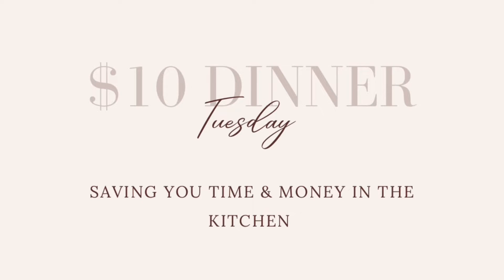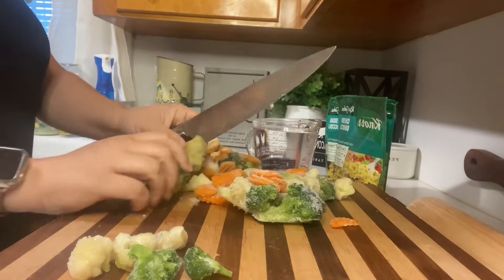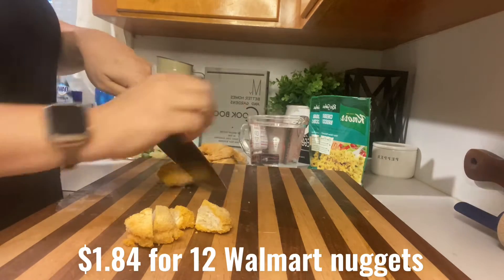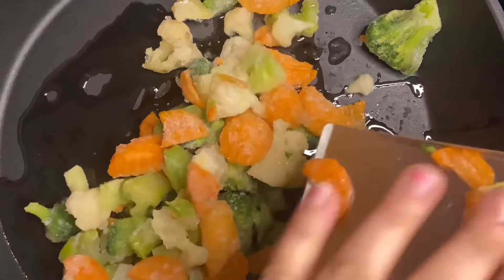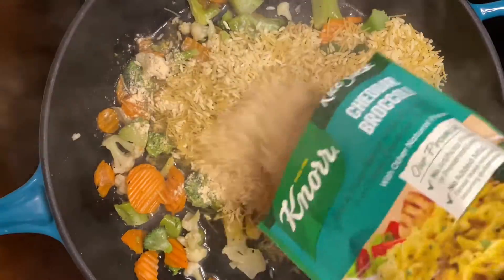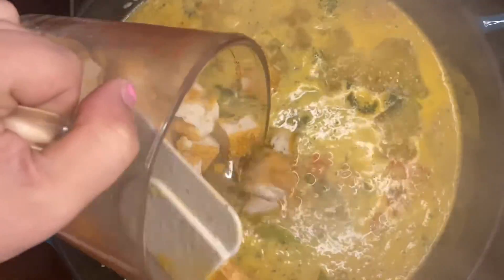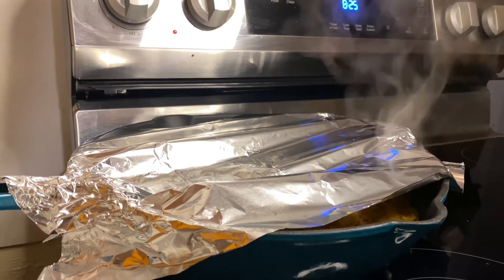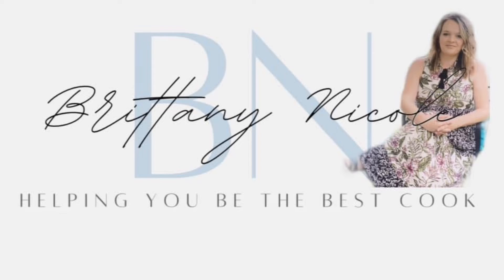$10 Dinner Tuesday | Chicken Broccoli Rice Skillet | Meals under $10 | Aug 2, 22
It’s my favorite time of the week!

It’s $10 Dollar Dinner Tuesday!!

This week we’re making Cheesy Chicken Broccoli Rice Skillet. All items except the chicken nuggets came from the Dollar Tree.

Cheesy Chicken Broccoli Rice Skillet
-12 chicken nuggets, quartered
-1 bag California blend veggies
-2 pkgs cheddar broccoli rice
-1 block cheddar cheese, diced

Add the frozen veggies to a warm skillet with a little oil. Sauté to slightly thaw veggies.

Add rice to skillet followed by 4 cups of water. Bring to a boil.

Add frozen nuggets. Return to a boil.

Cover and simmer on reduced heat for 15 mins.

Remove from heat and let sit covered/undisturbed for another 10 mins.

Uncover and stir in cheese to melt.

Serves 4-5 people for $6.84!